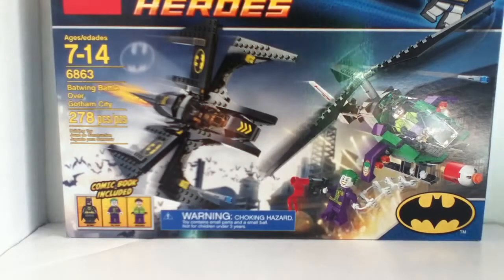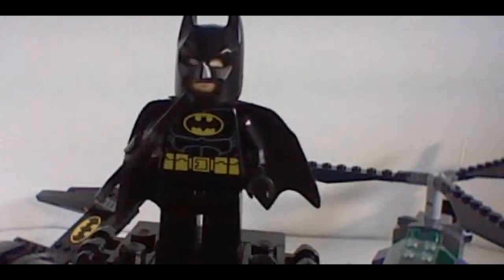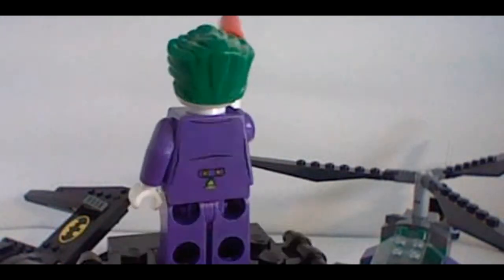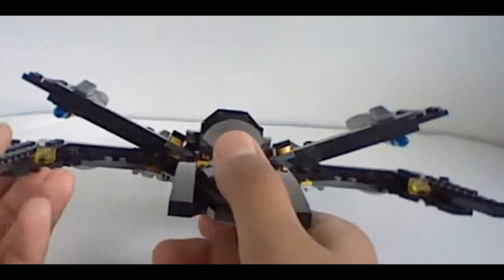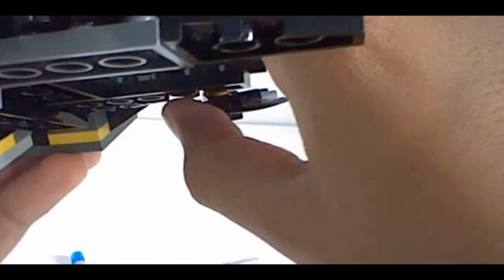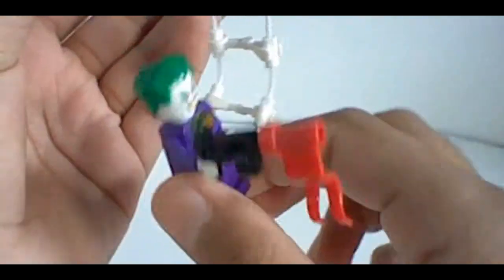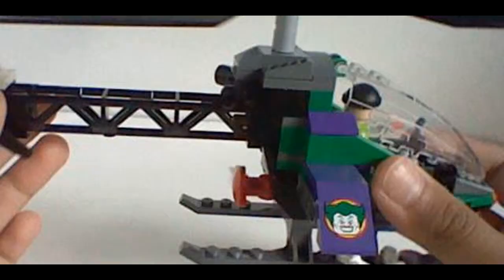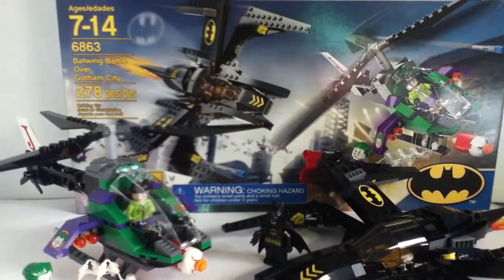LEGO DC Universe Superheros Batwing Battle Over Gotham City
Item: 6863 Ages:7-14 Pieces:278 Price $34.99 Stop The Joker™ from dropping 'toxic laughing gas' on Gotham City!

Hanging on a ladder below his helicopter, The Joker™ prepares to bomb the citizens of Gotham City with toxic laughing gas. SwoopBatman™ down in his ultra-fast Batwing to save the day! Can the Caped Crusader use the flick missiles to send The Joker spinning off into the sunset? Or is all of Gotham City in peril? You decide! Includes 3 minifigures: Batman™, The Joker and a henchman.

•Includes 3 minifigures: Batman™, The Joker™ and henchman
•Vehicles include The Joker's helicopter and the Batwing
•The Joker's helicopter features henchman pilot, 4 flick missiles, rope ladder and 'toxic laughing gas' bomb release function
•Batwing features 2 flick missiles and bomb release function
•Release the bombs!
•Includes comic book!
•The Joker's helicopter measures 7" (20cm) long
•Batwing measures over 8" (22cm) wide